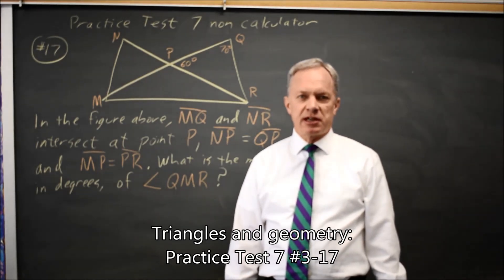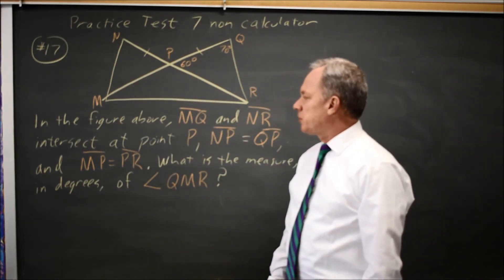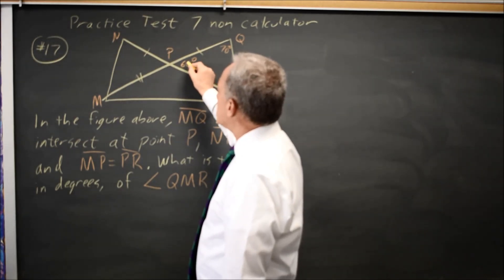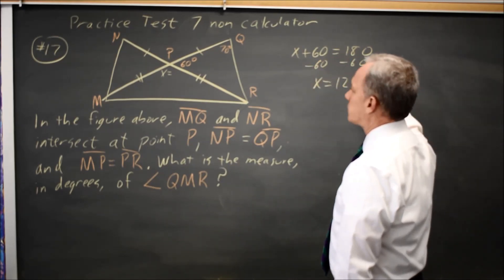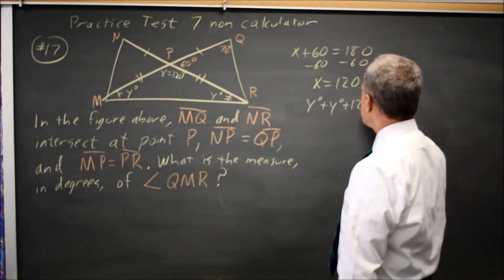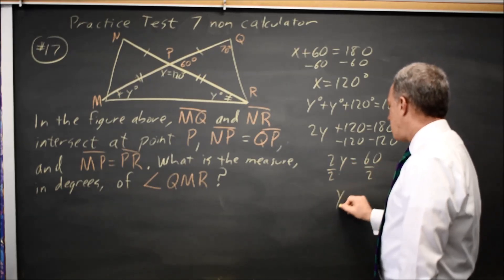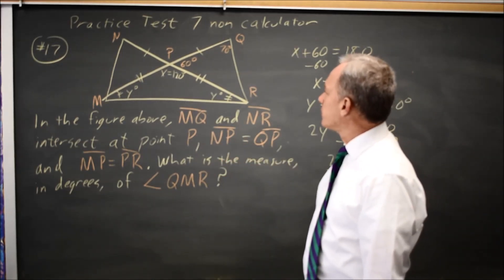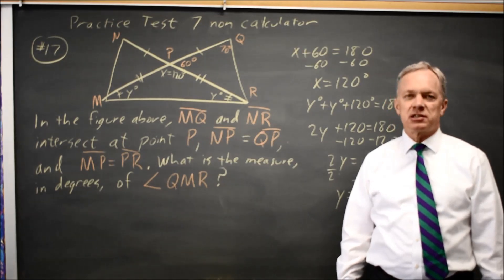SAT Test 7: Triangles and Geometry - Question #3-17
In the figure above, MQ and NR intersect at point P, NP = QP, and MP = PR. What is the measure, in degrees, of angle QMR ? (Disregard the degree symbol when gridding your answer.)